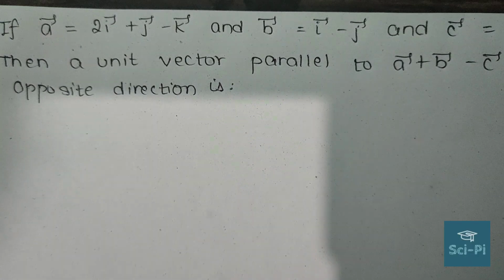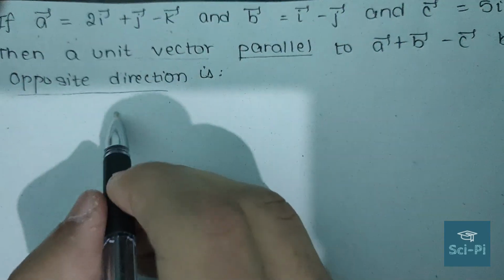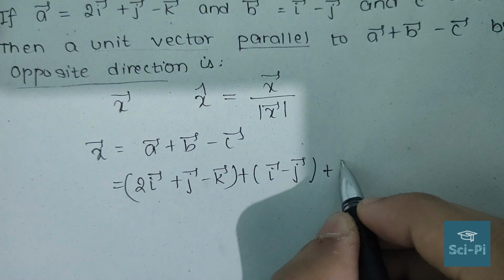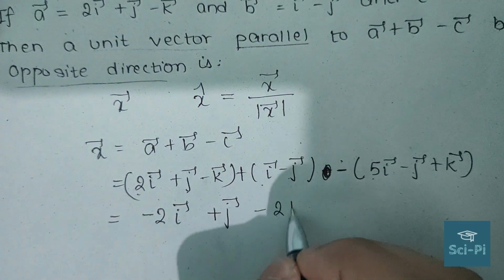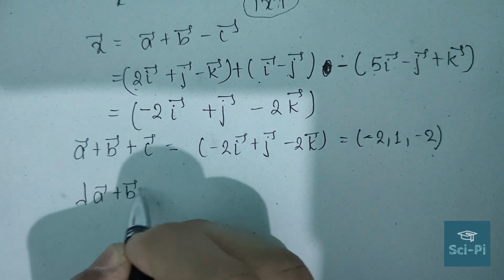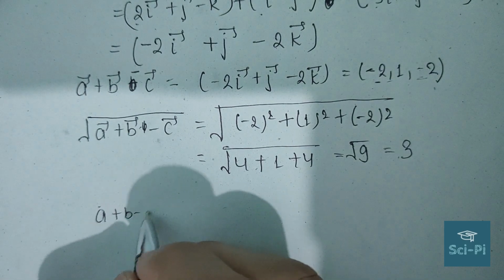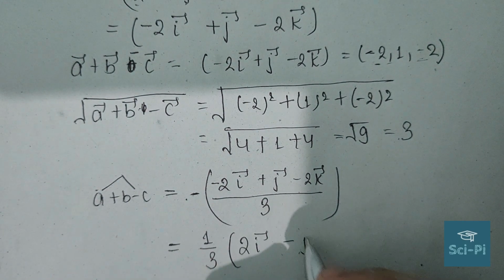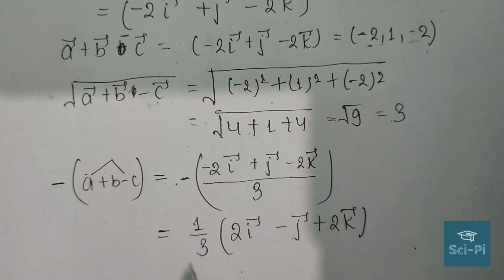Vector: Find a unit vector parallel to (a + b - c) and in the opposite direction. | Sci-Pi